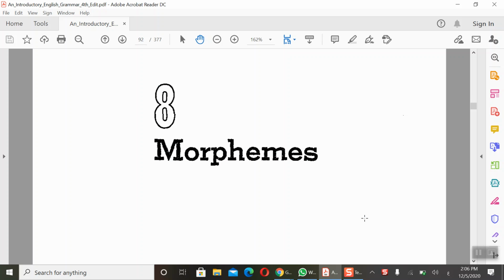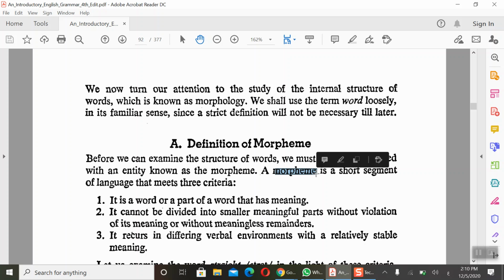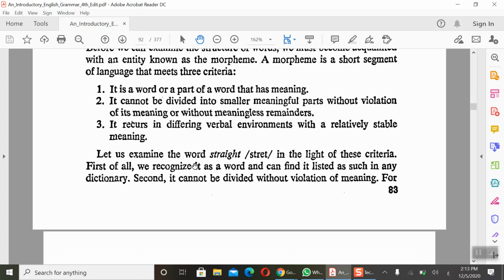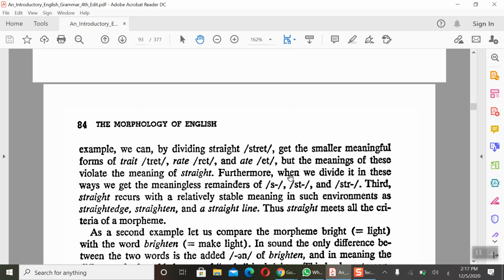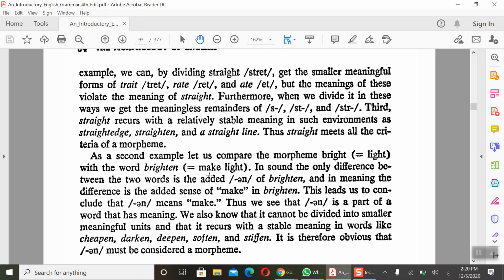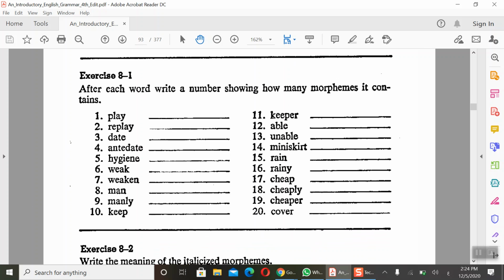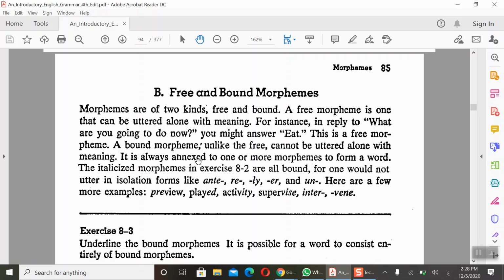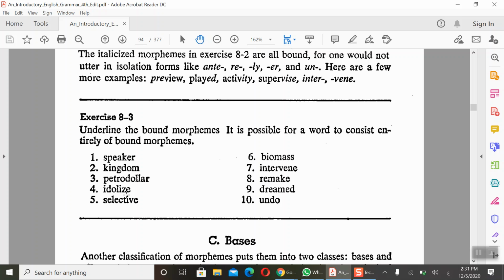المرحلة الثانية النحو المحاضرة الاولى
Morpheme, types of morpheme
Morphology,